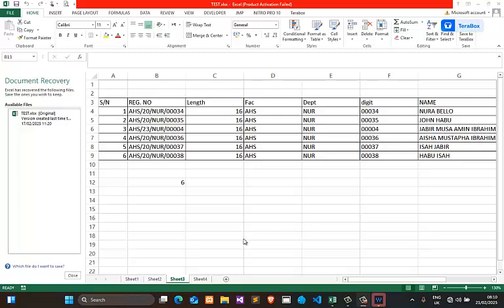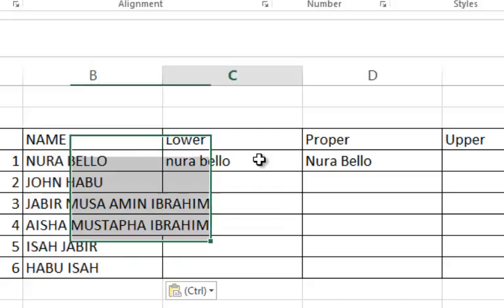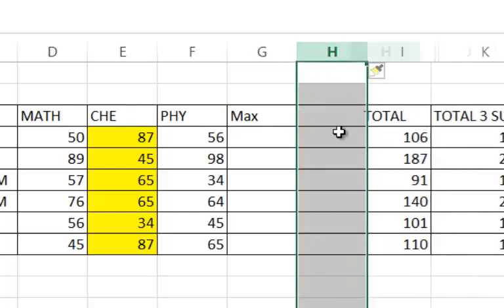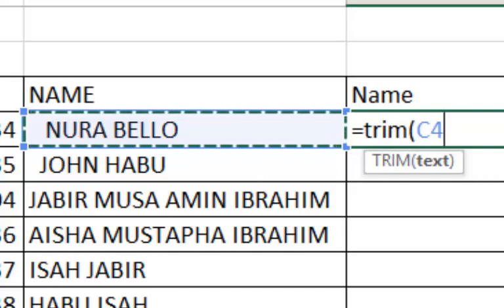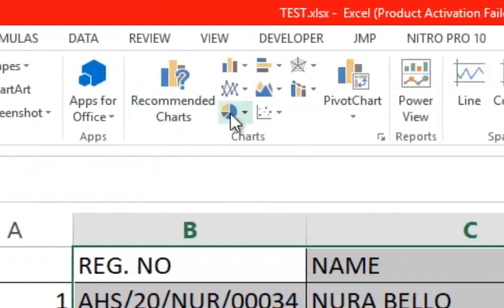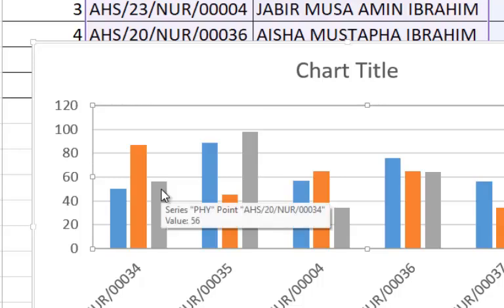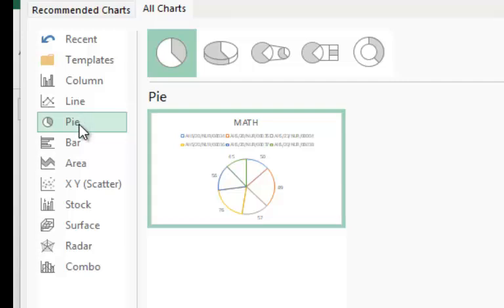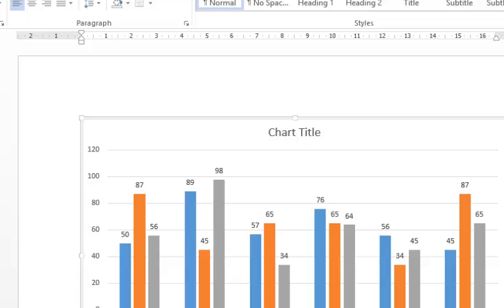Convert text to Upper, Lower and use of trim in Excel Formula 3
Converting text to upper and lower case